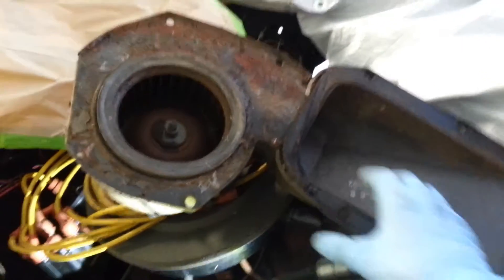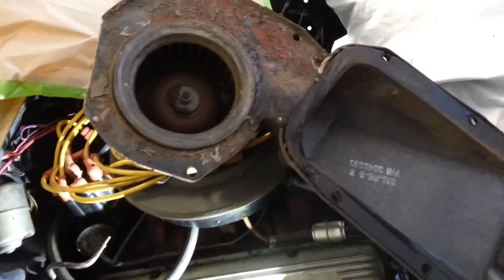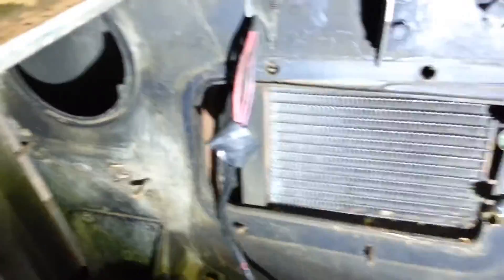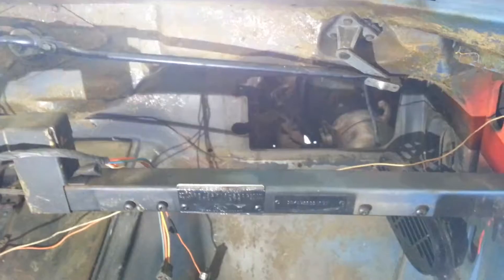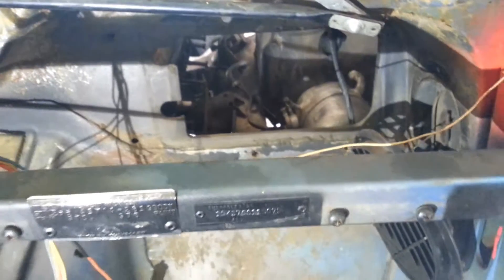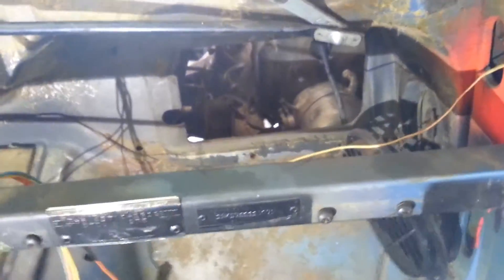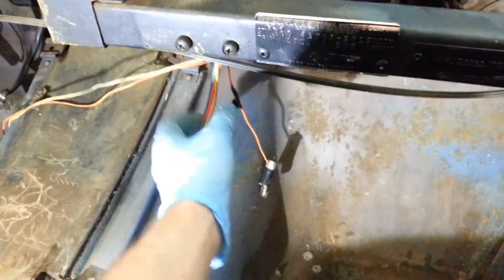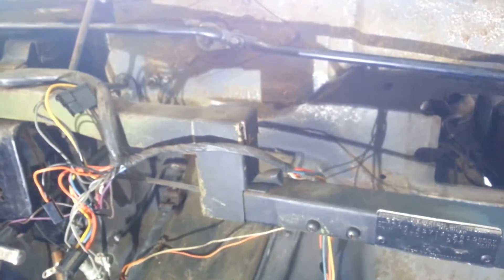1966 Corvette-Blower/Heater core assy removal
Quick video showing the blower/heater core assembly removal.